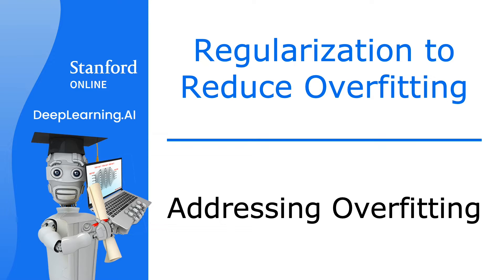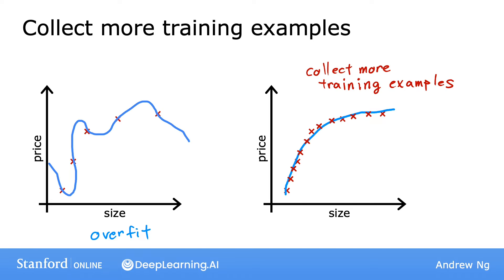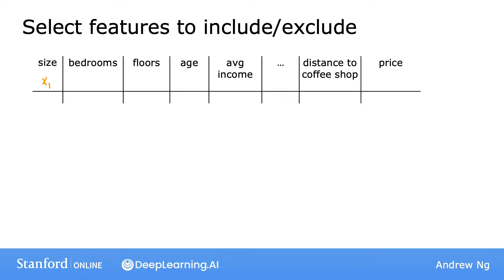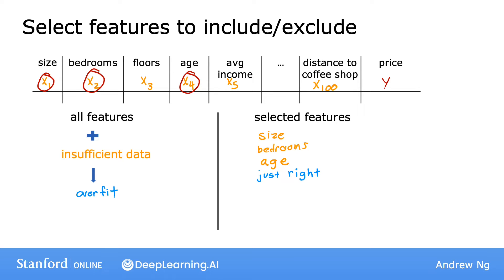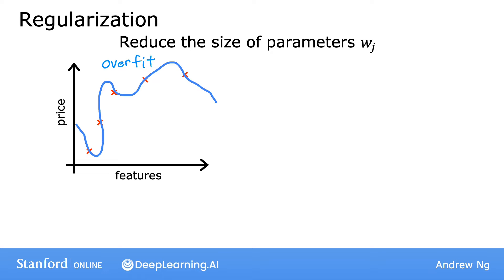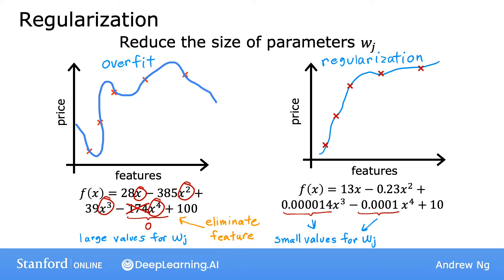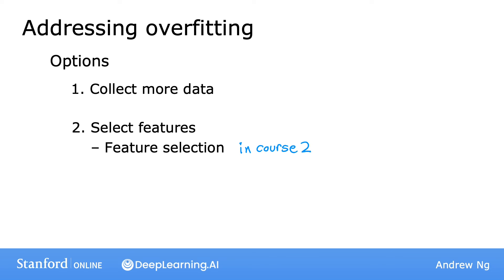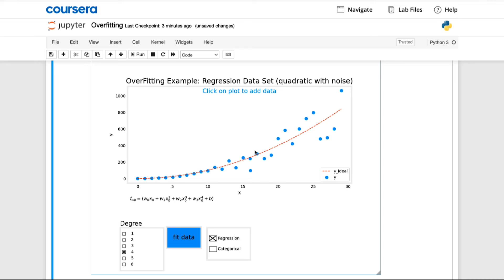#38 Machine Learning Specialization [Course 1, Week 3, Lesson 4]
This video is from Course 1 (Supervised Machine Learning Regression and Classification), Week 3 (Classification), Lesson 4 (The problem of overfitting), Video 2 (Addressing overfitting).